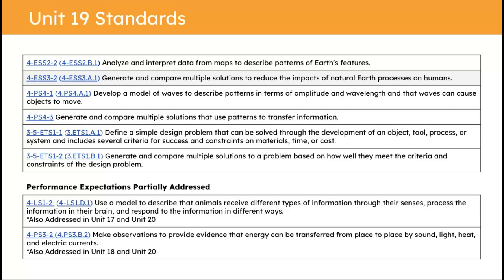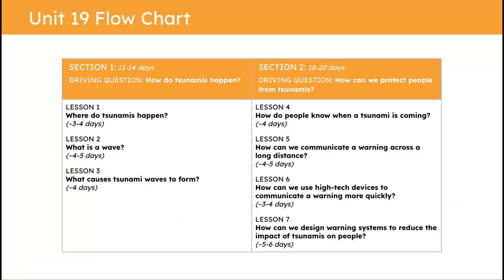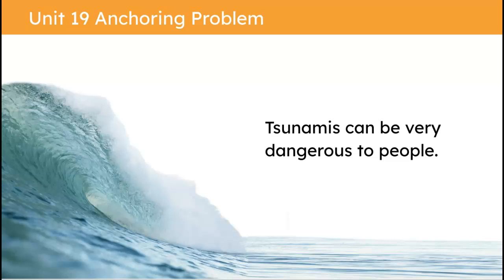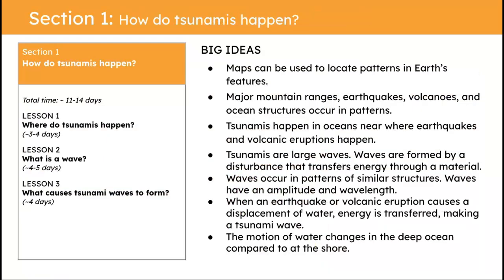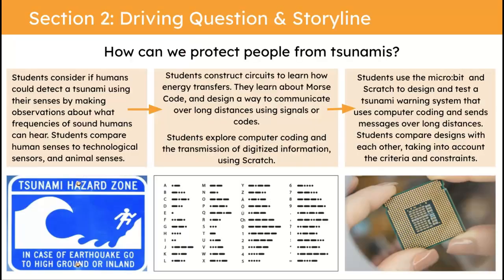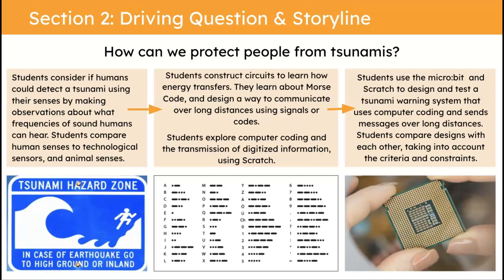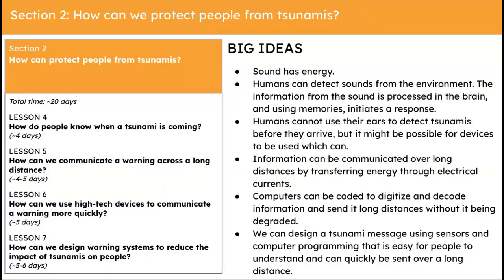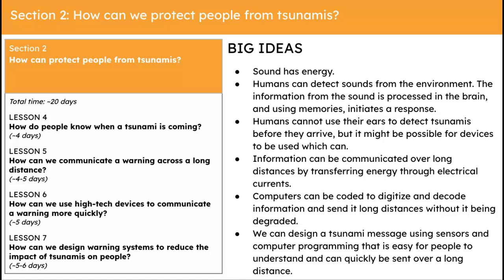Unit 19 Overview Video